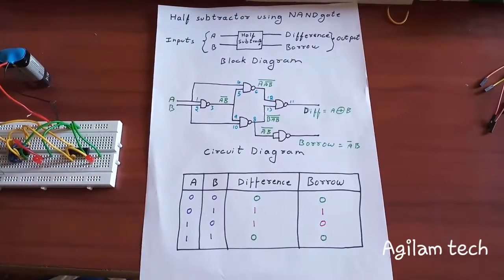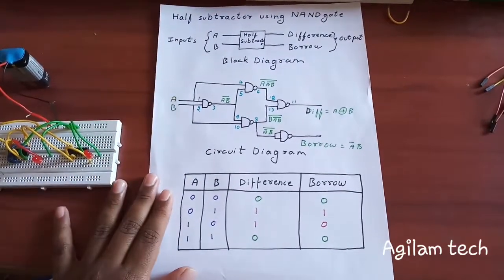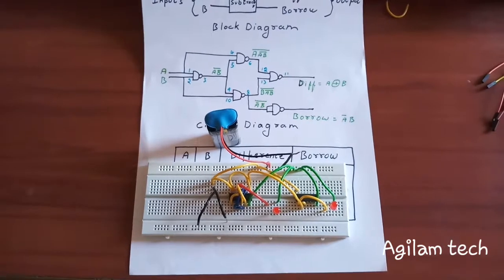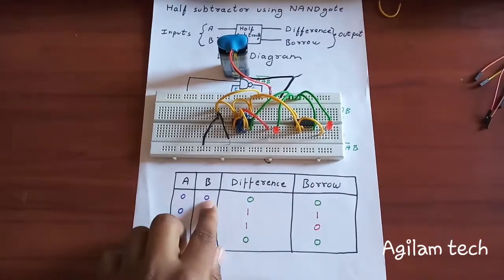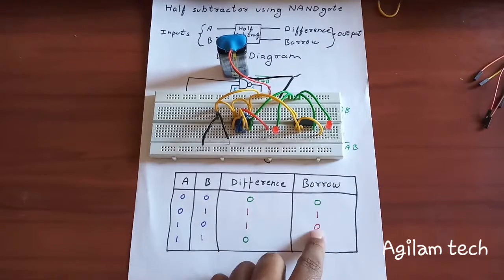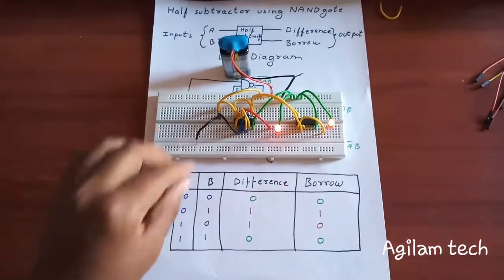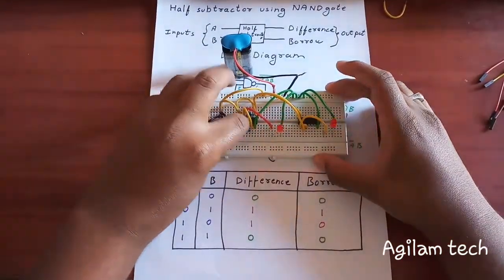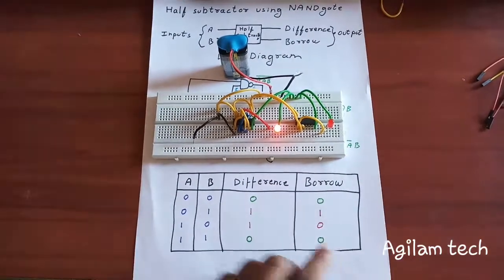Half subtractor using NAND gate.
If you have any suggestion or any doubt comment down.